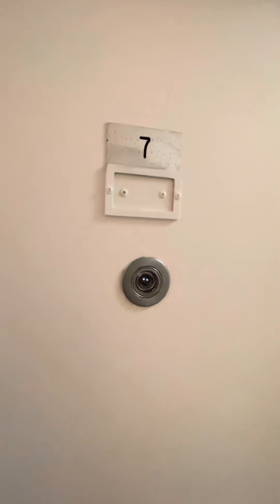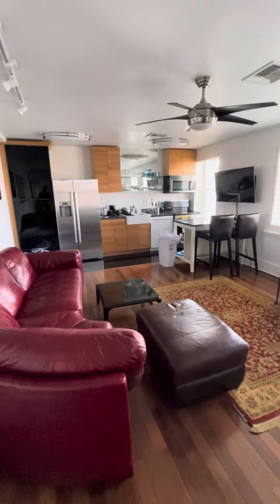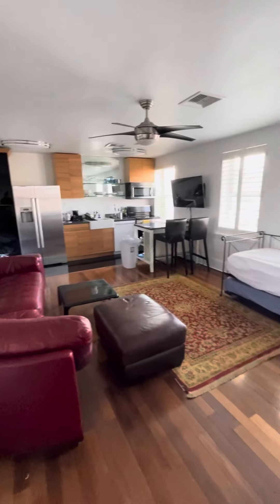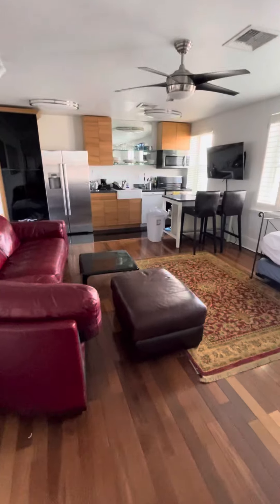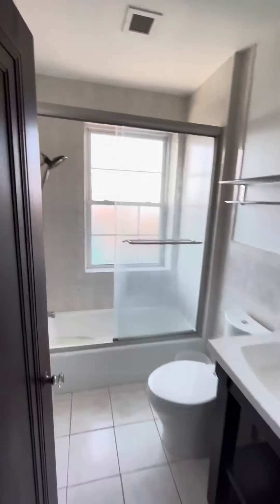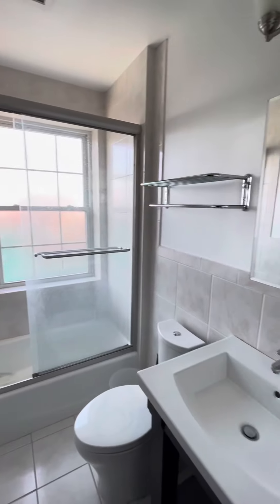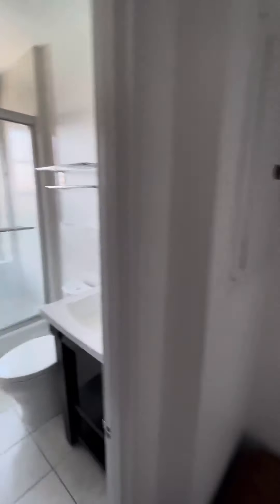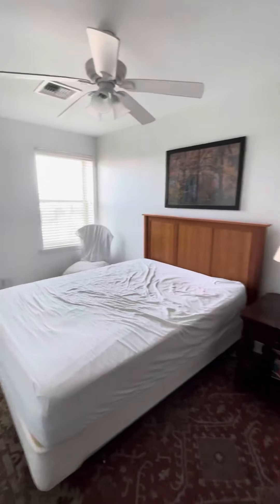4761 Liberty Ave #7- Bloomfield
Fantastic location in the heart of Bloomfield! Right on the corner of Liberty Ave. Directly behind West Penn Hospital! Units come fully furnished if desired!

*AVAILABLE NOW!*

- Updated 1 bedroom/ 1 bath
- Open concept kitchen w/ fridge, stove, microwave, and dishwasher!
- Open living/dining entertaining area
- Central AC
- Common area features pool table, table tennis, lounge area, and free shared laundry.
- Third floor unit with elevator and stair access!

-$1,400/mo includes ALL utilities except wifi and cable.
Security deposit ($1,400) and first month's rent required to move in.
$35 per person, non refundable, application fee.
1 year lease.
Pets welcome with deposit and pet fee.